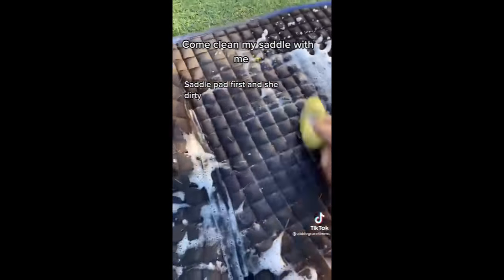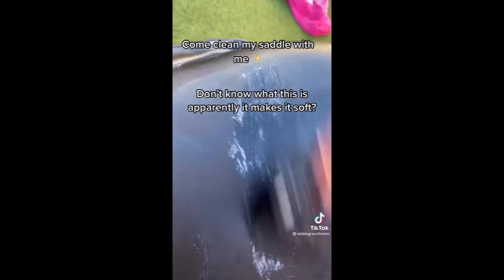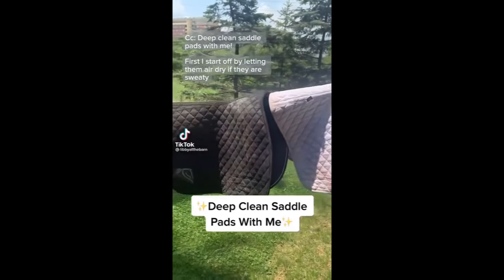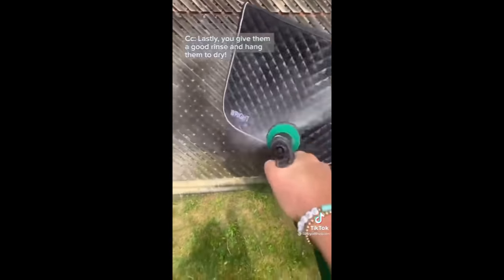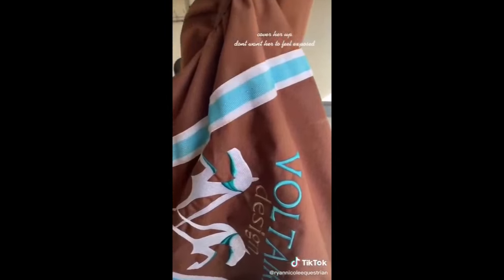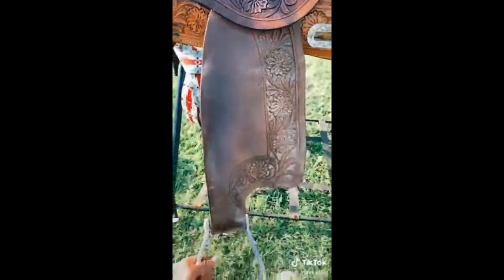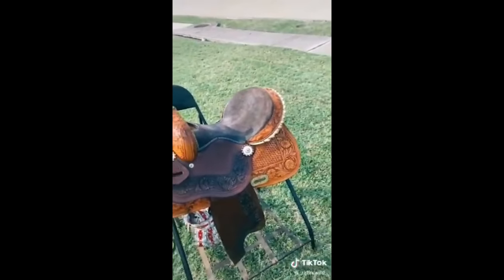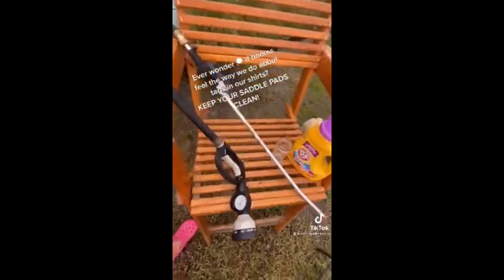Satisfying Saddle Pad and Saddle Cleaning + Making TikToks pt 7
In other satisfying videos you can find:
- Satisfying Horse - Pony - Equine - Horses - Ponies - Videos - TikToks
- Extremely Satisfying Clipping of Horse Coat
- Clipping of Horse Hair / This Esme
- Satisfying Horse Grooming after Winter / Taking of Winter Coat With Strip Hair
- Horse Hoof Oiling / Brushing. Hoof Oil Hydratation
- Glitter Hoof Oil
- Satifying Erin Williams TikTok videos with her amazing Black Heart Equestrian clothes brand
- Horse Washing. Dirty Horse Washing
- Horse Hooves Cleaning
- Horse Hoof Restoration / Horse Hoof Trimming / Hoof Picking / Hoof Transgormations
- Cleaning a Horses Hooves and Putting down a Horseshoe
- Horse Feeding
- Making Braids
- Adorable Cuddling With Horsey
- Horse Hair / Mane Washing
- Horse Feed Eating